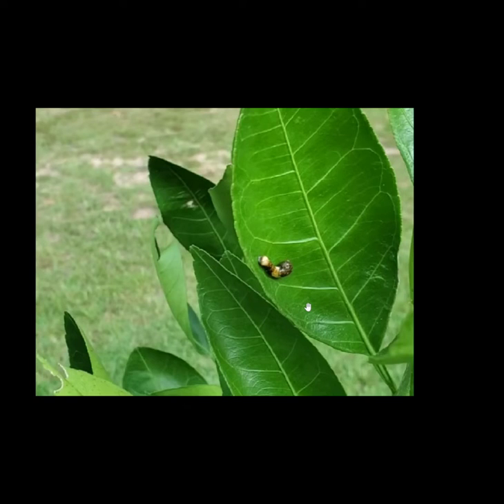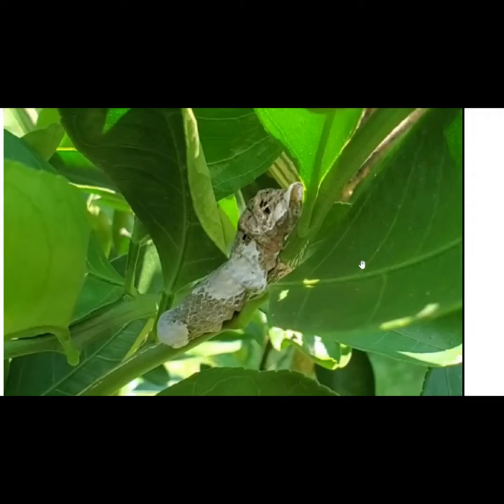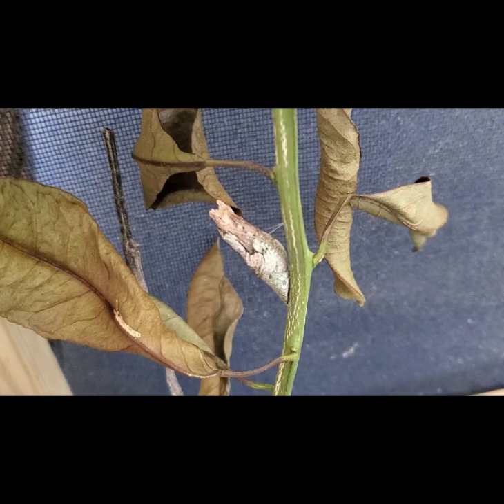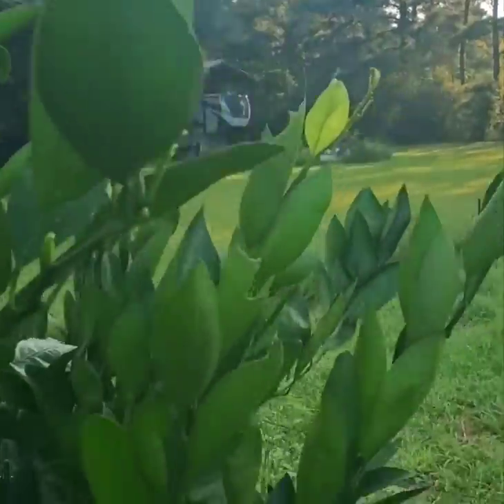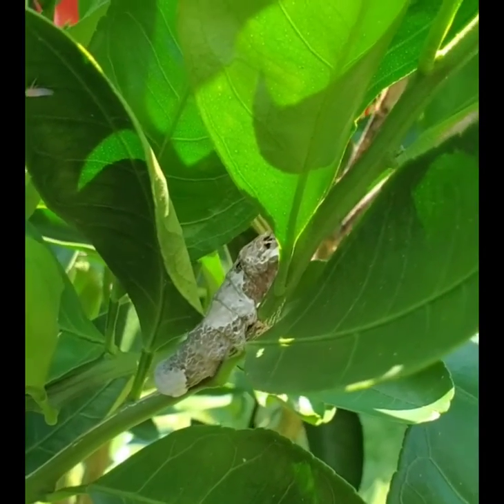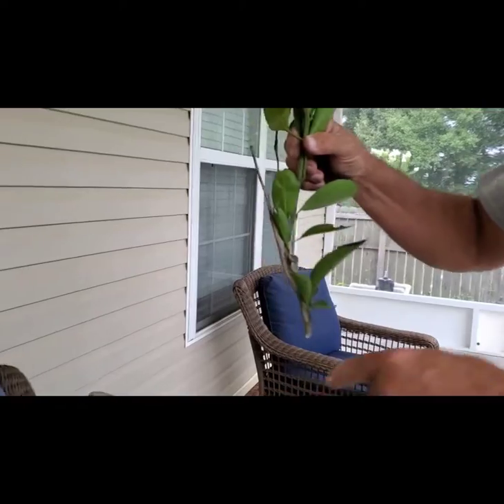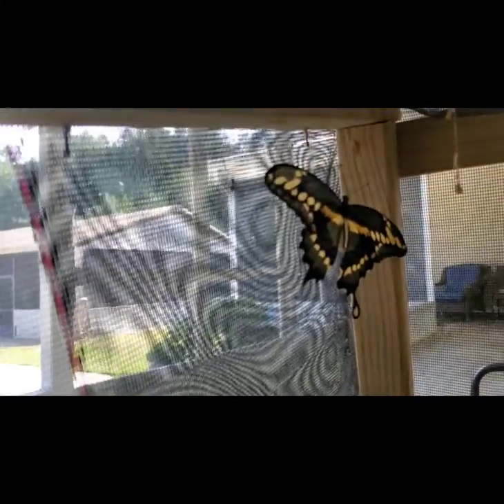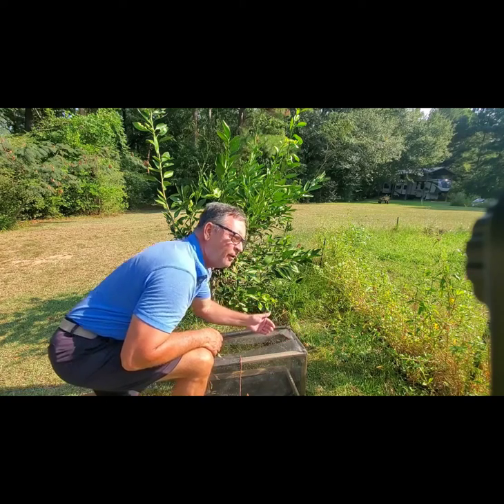From ugly caterpillar to beautiful Giant Swallowtail butterfly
The Giant Swallowtail only lays its eggs on citrus tree leaves. This winter was extremely cold for Lower Alabama and the Panhandle of Florida. We had 3 consecutive days in the teens which killed more than 90% of the satsuma trees. We were very fortunate. We only have one and it lost all of its leaves, but they came back. We had several Orangedog caterpillars, that's the name for the Giant Swallowtail caterpillar, and were able to collect some as they went into chrysalis. Two emerged as the Giant Swallowtail. The Giant Swallowtail is the largest North American butterfly with a wingspan of up to 5.75".